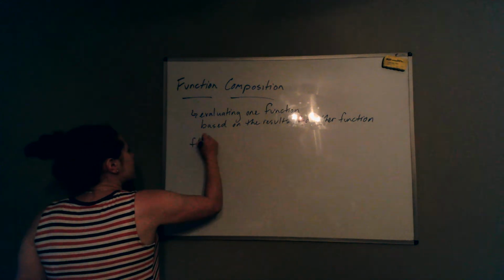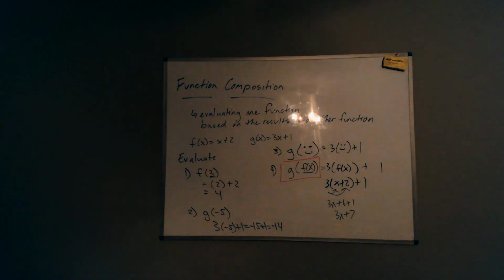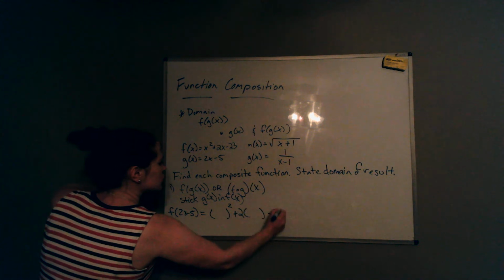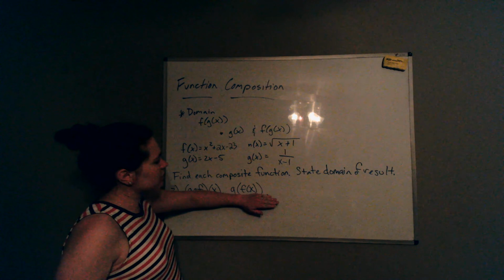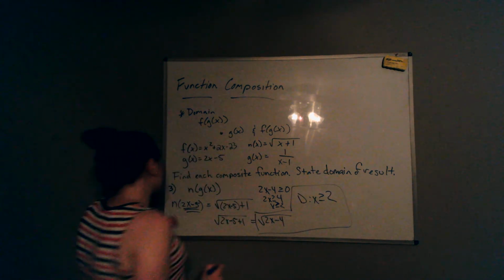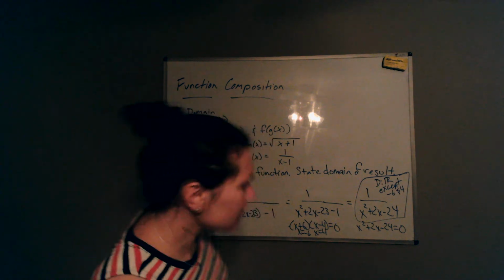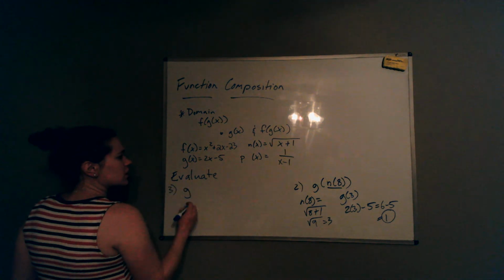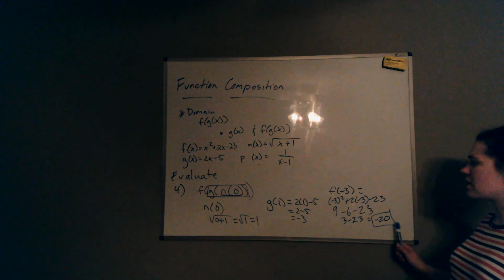Function Composition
Introduction to Function Composition